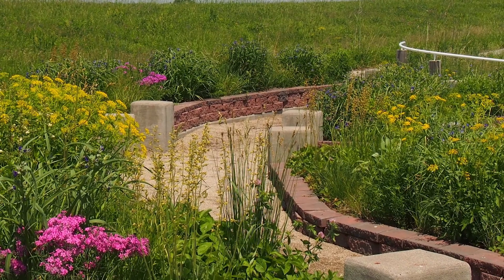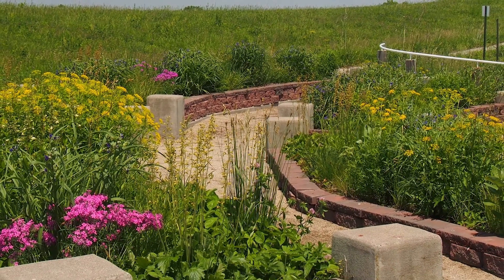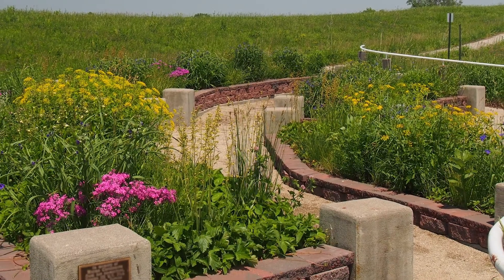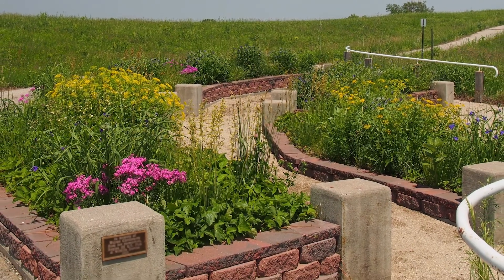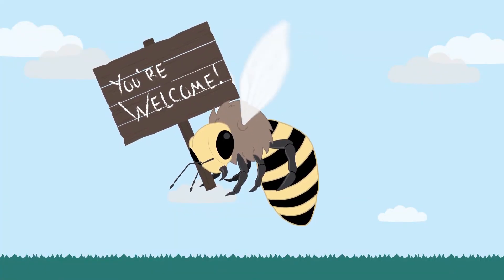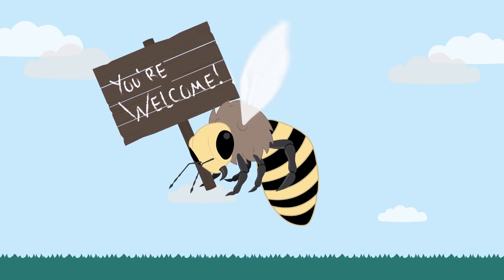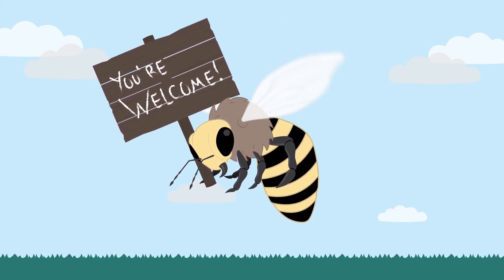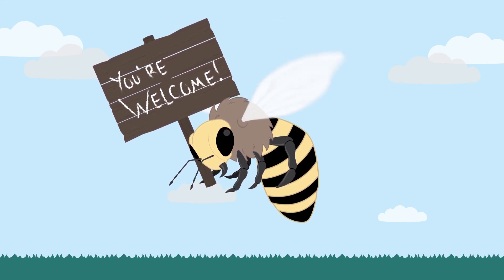Pollinators: Free Pollination Services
We explore why bees are ecologically and economically critical for the sustainability of the planet and provide details about the biological features that make bees unique as pollinators. We will also dive into the natural history, ecology and evolution of some of the common groups of bees native from North America:  bumble bees, carpenter bees, mining bees, sweat bees, cellophane bees, leaf-cutting bees, and some more.